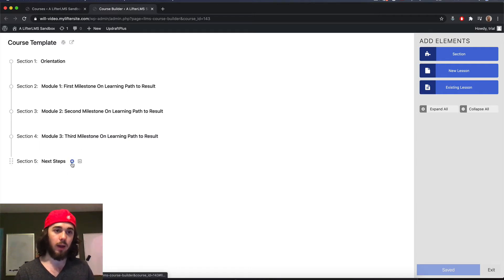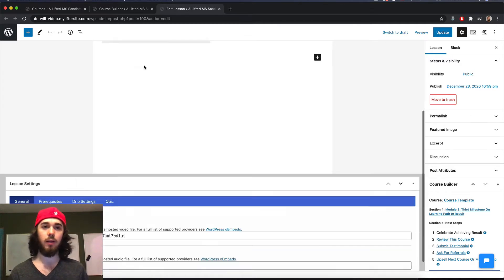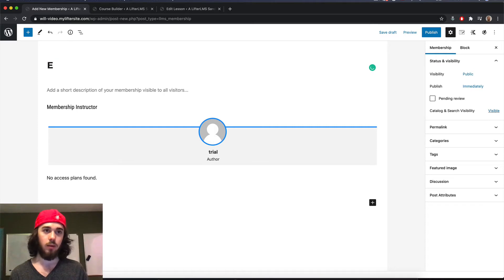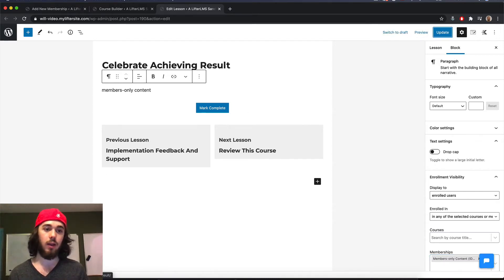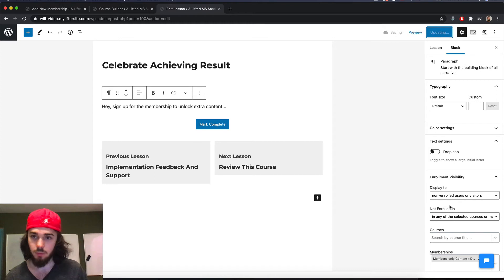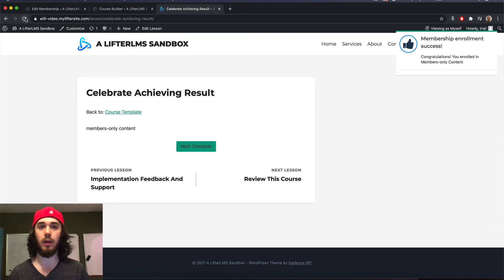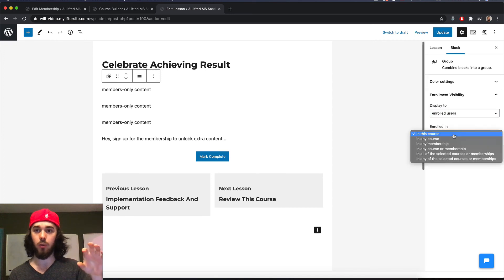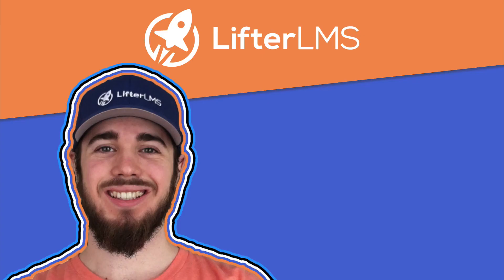How to Set Up Members-Only Lessons in Courses - LifterLMS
In this video, we go through how you can set up specific lessons in your course to have members-only content for specific memberships.